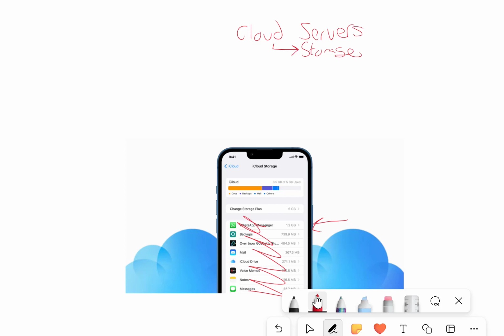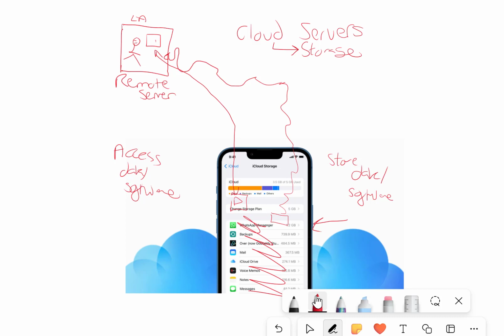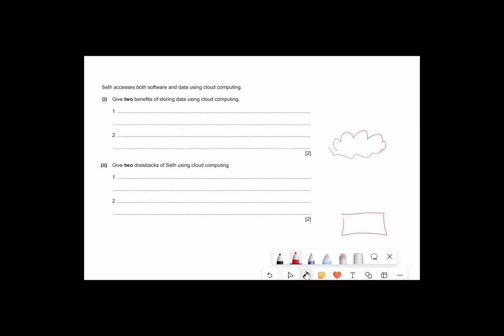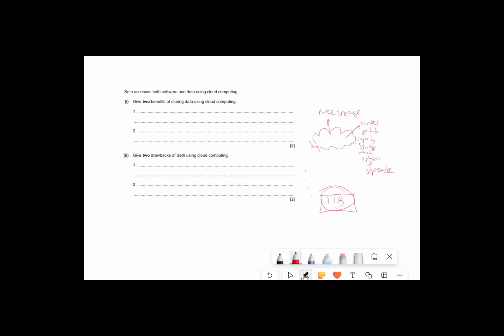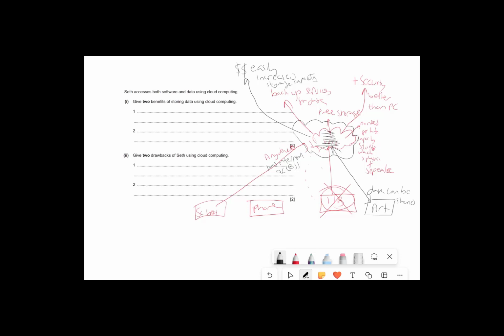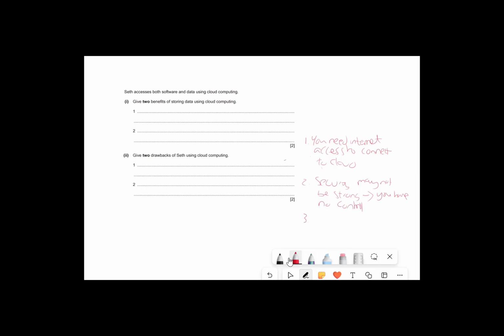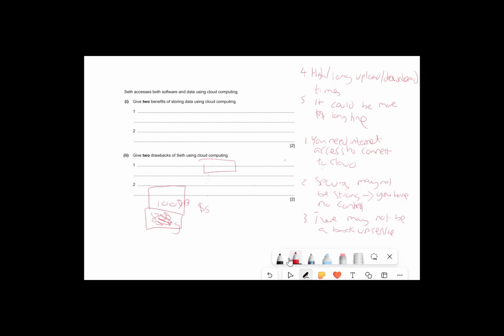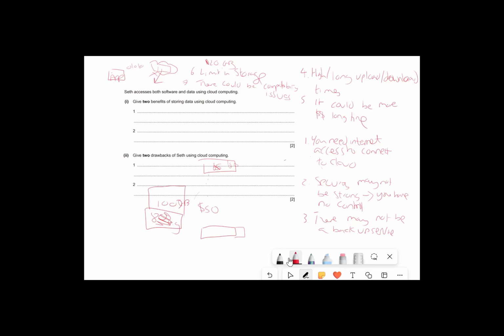0478 CIE Cloud Storage